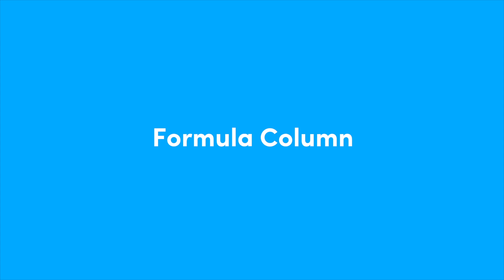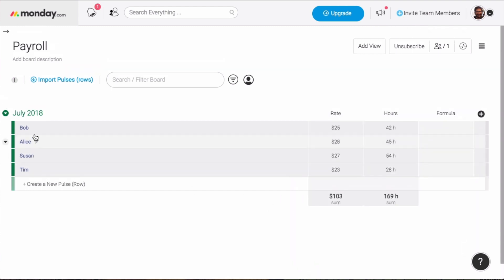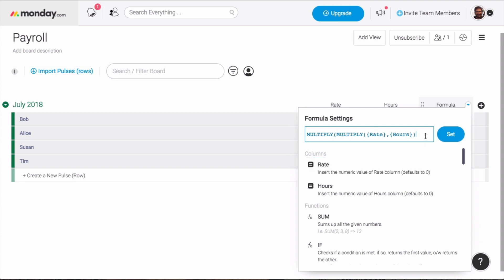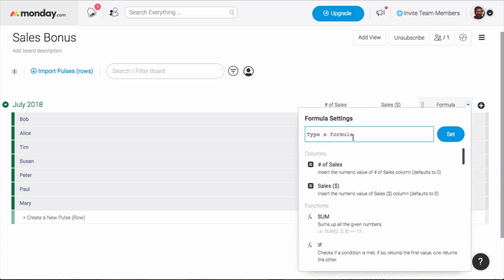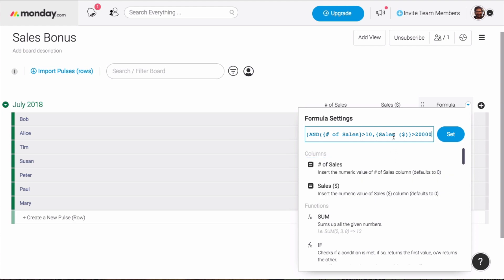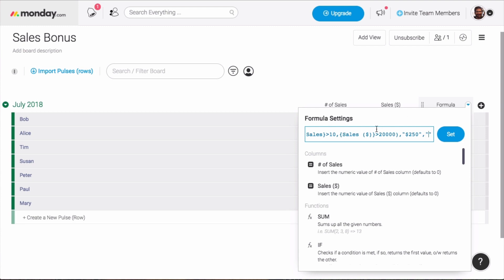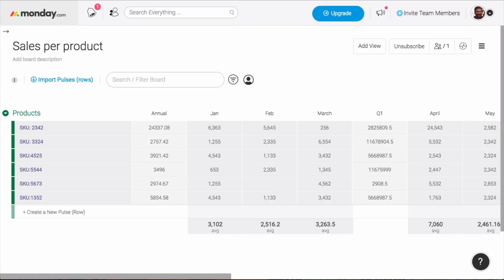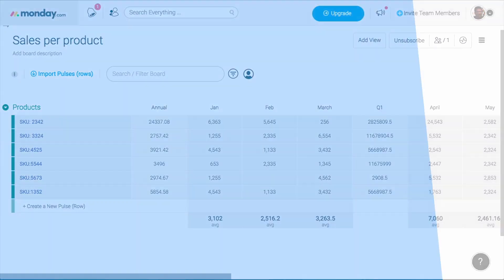FAQ: Formula Column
Missing the Excel formula and mathematic capabilities? Not to worry! We came up with the formula column just for this. This column allows you to make calculations with other columns. It goes from simple mathematical equation to more complex functions and formulas. ​

Haven't checked out our free 14 day trial plan?